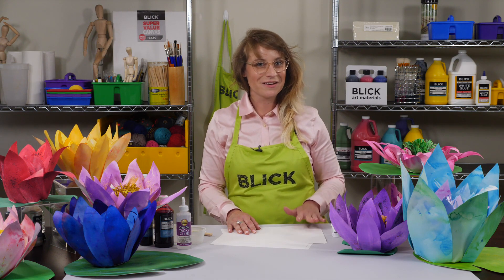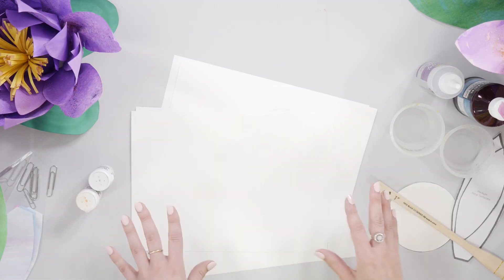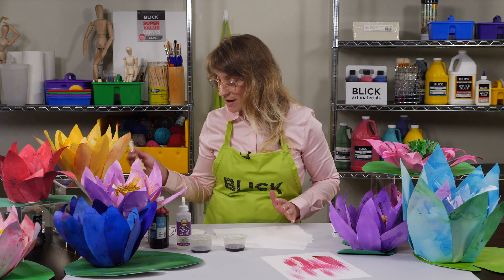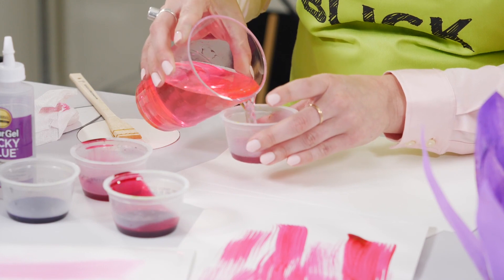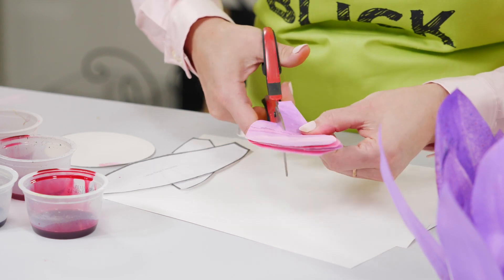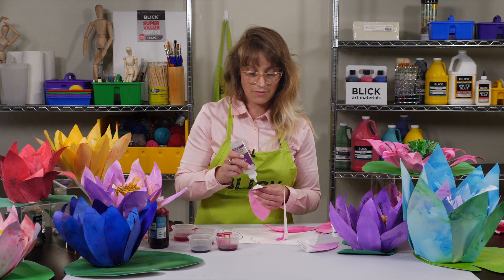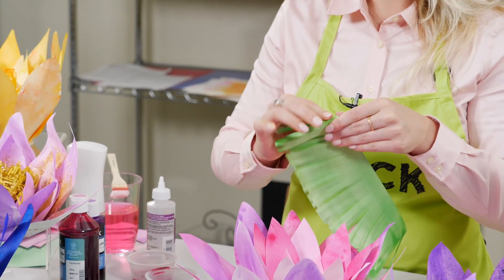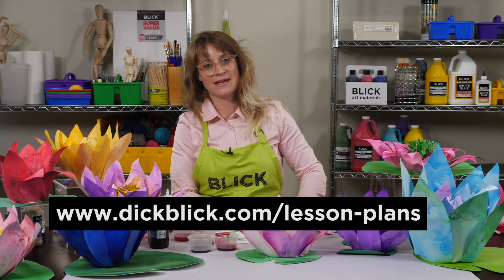Monet's Watercolor Lilies Lesson Plan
French Impressionist painter Claude Monet’s Water Lilies are featured in more than 250 of his oil paintings. Create a classroom “Giverny Garden” by arranging watercolor paper petals into overlapping layers and applying liquid watercolors using a variety of techniques.